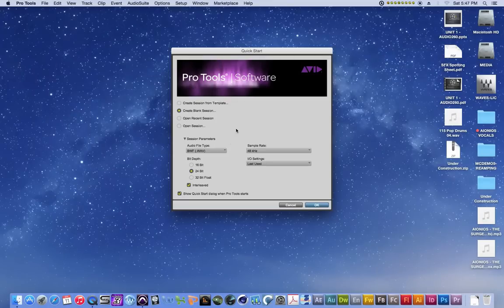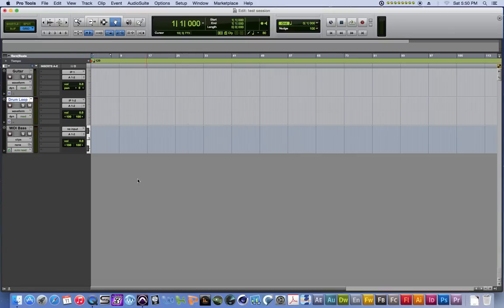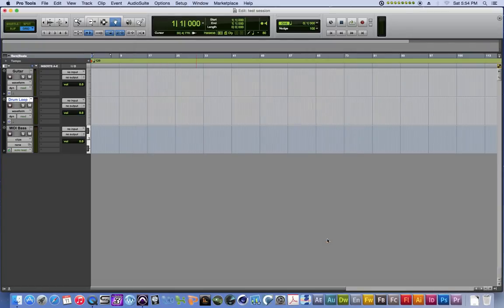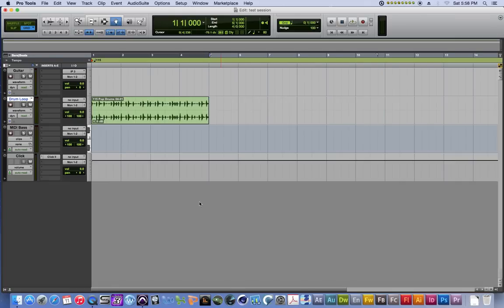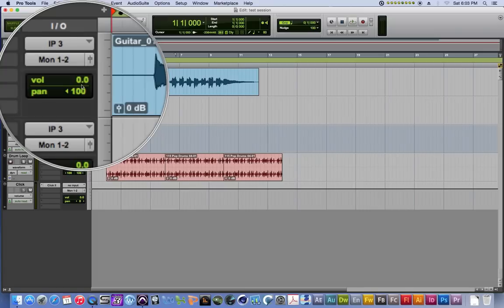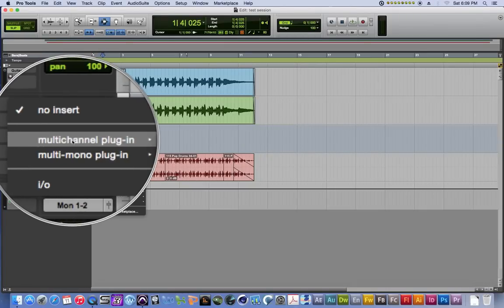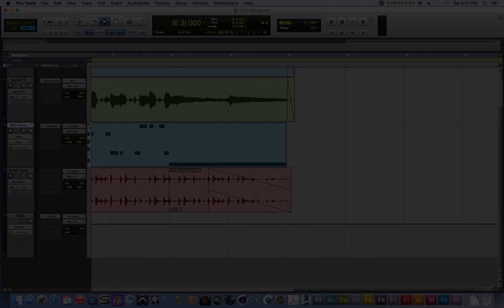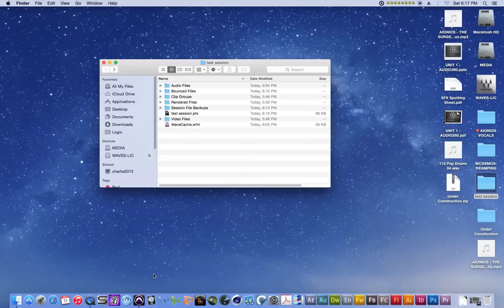Pro Tools 11 - #01 - Getting Started in Pro Tools 11